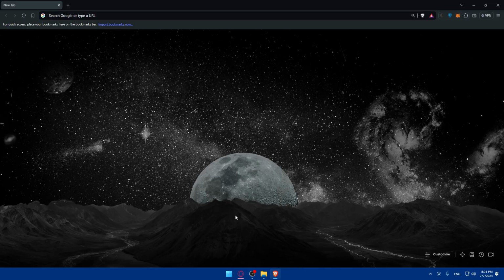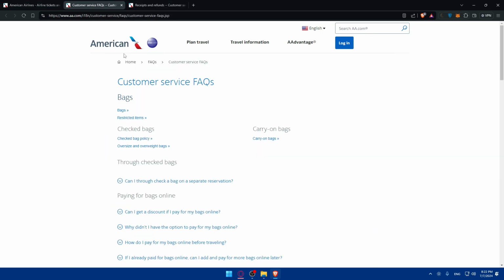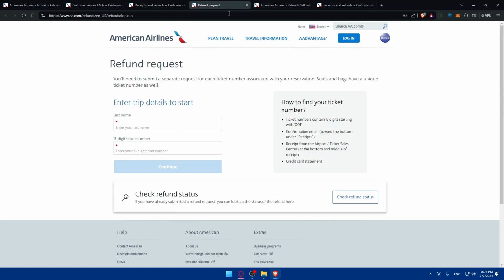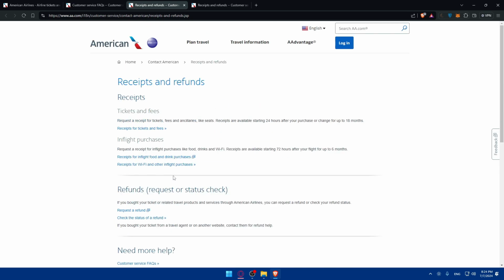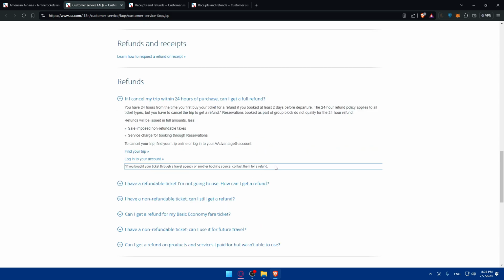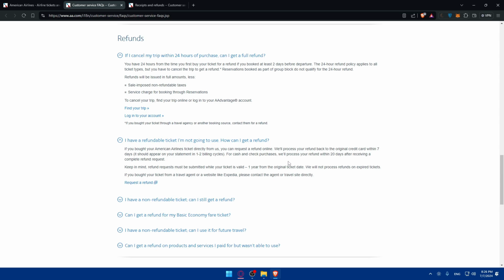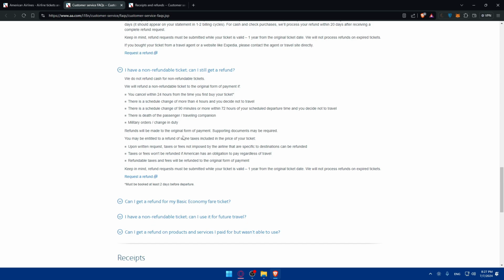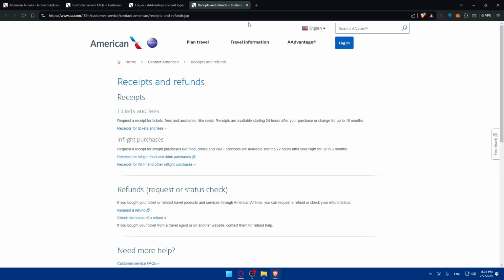How To Refund American Airlines Plane Ticket ! (Full Tutorial)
Today we talk about refund american airlines plane ticket,american airlines,american airlines cancellation policy